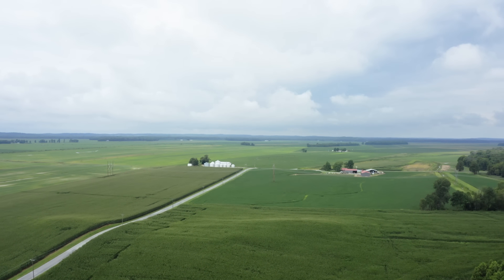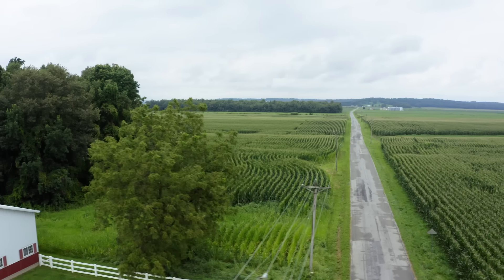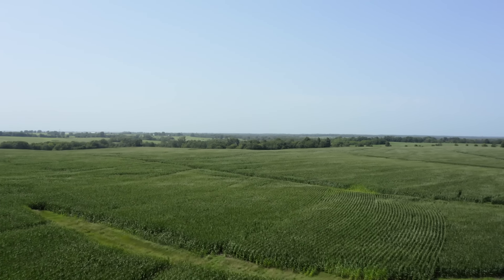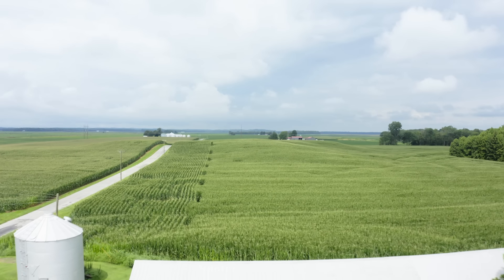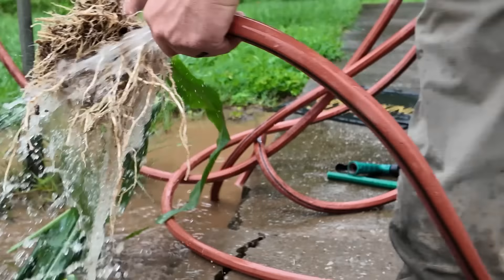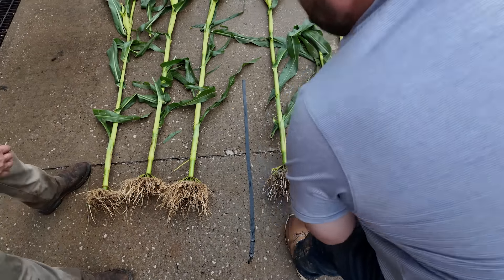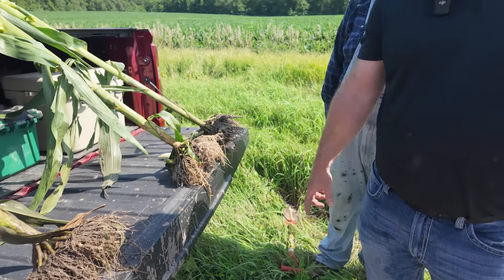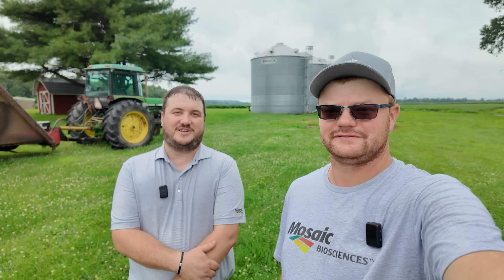Frontier Fields | Episode 7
It’s growing season and Brooks and Granvil are back to check on their BioPathⓇ trials. In this episode, they are met with Mosaic representatives to do some root digs and learn more about biologicals. Tune in to see how their progress is coming along.

Series Description:
Get an inside look at the frontier of biosciences through the eyes of fellow farmers. In this special series, six farmers document their biological trials showing us what works and what doesn’t throughout the year. Follow the journey and join the frontier at frontierfields.com.

Check our other series, Advanced Crop Nutrition with Sherry * to get an inside look at the industry, examine emerging science and technology, and give broader context to the Advanced Crop Nutrition conversation.